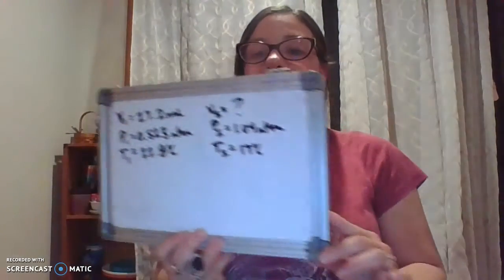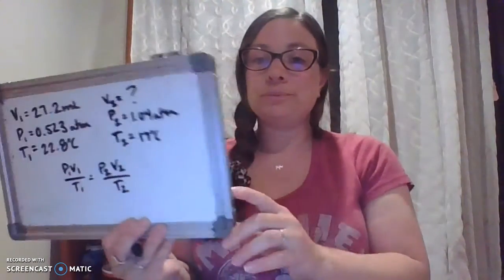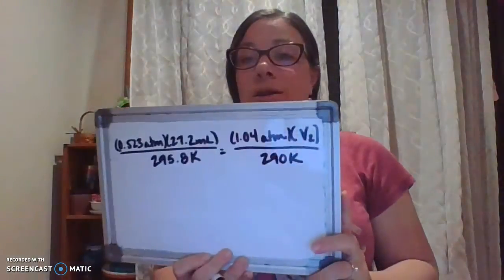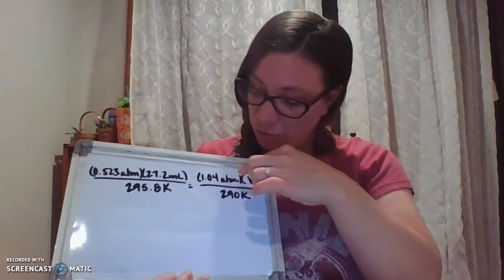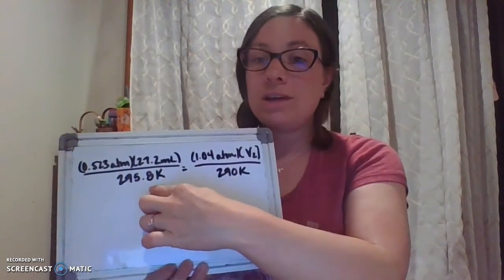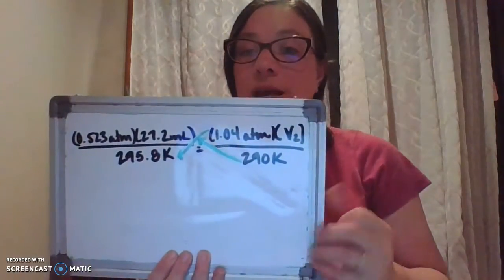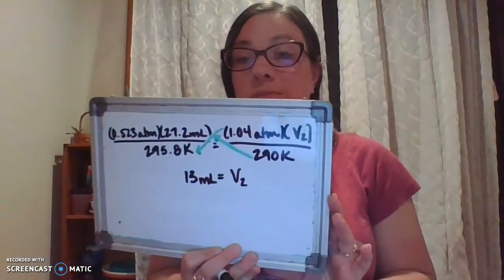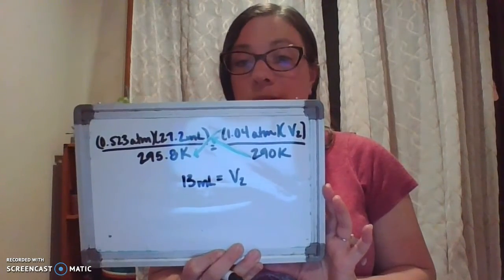Gas Laws Examples 2